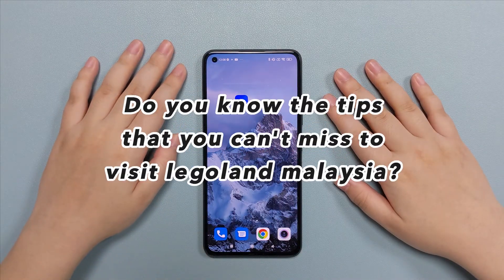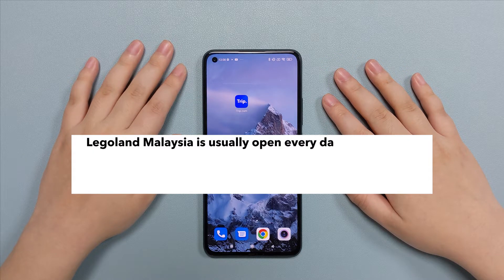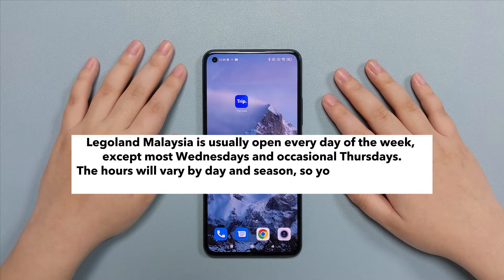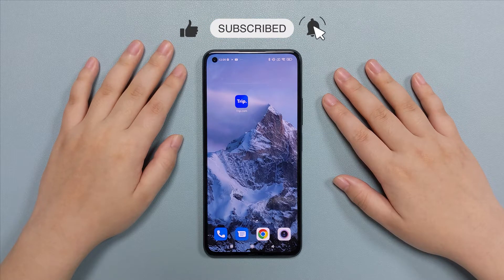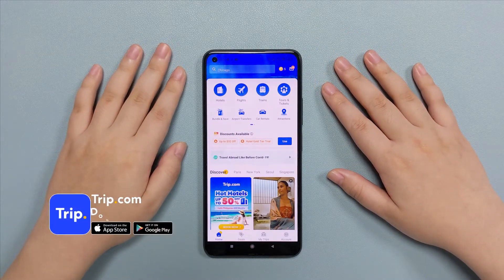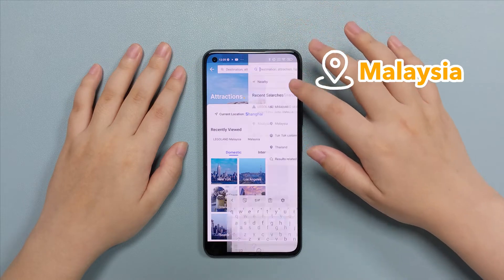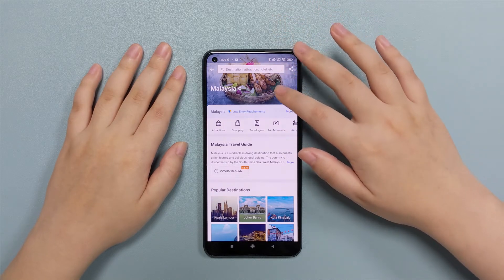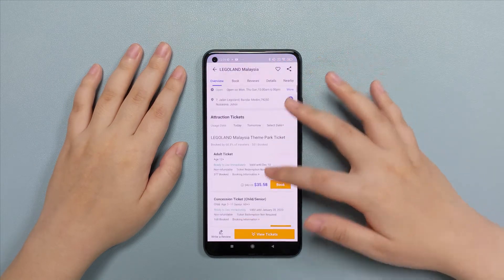Tips You Can't Miss to Visit Legoland Malaysia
The beauty of the world cannot be captured well if the following questions are not answered, we are here to help:
- How can I know the tourist attractions recommended by people?
- What do they look like?
- How can I get there?
- What are the MUST-DOS in a specific tourist attraction?

TOPICS IN THIS VIDEO INCLUDE:
00:00 Beginning
00:10 Helpful app & legoland malaysia intro
00:35 How to find attractions & legoland malaysia
00:48 How to book ticket

All tourist attraction updates are at @How To Trip – ATTRACTIONS WORTH (including tourist attractions near me, travelogue, London tourist attractions, open top tour, sightseeing tour, travel photos, social platform, etc.). We offer over 5 series of tips you have to know for your trips (Go against COVID 19, All about hotels, All about flights, All about trains, Wheels to anywhere, Attractions worth, etc.) on our account.